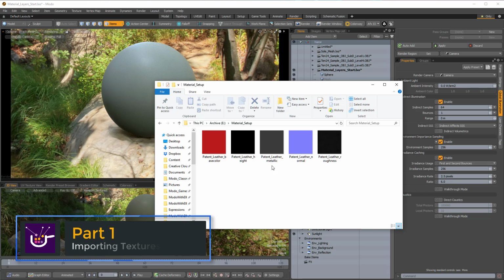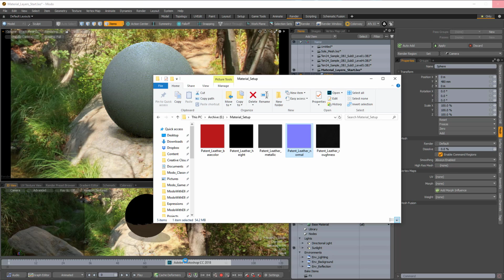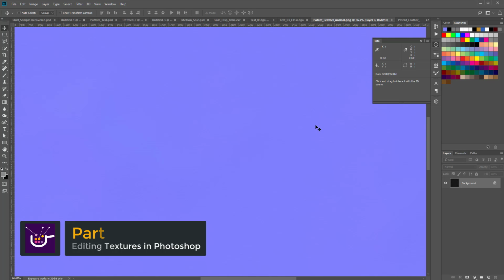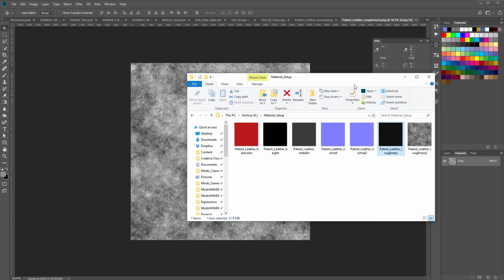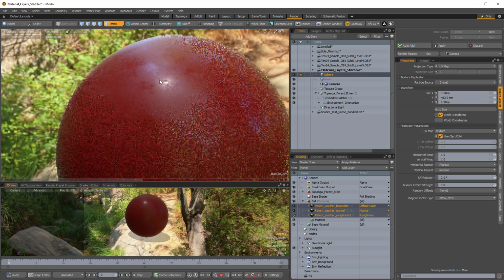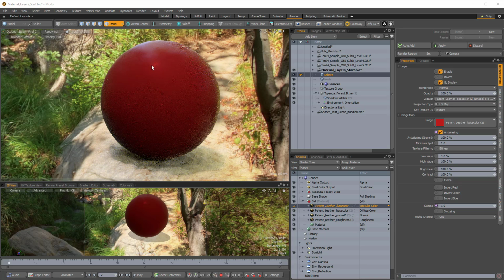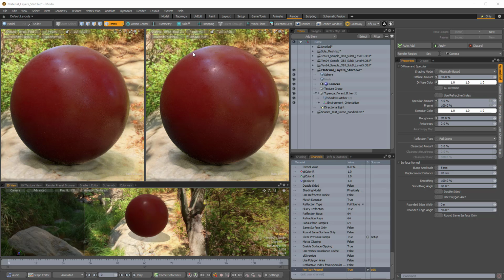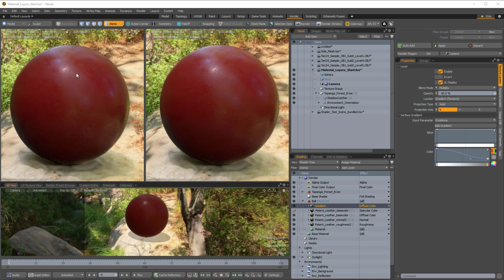Modo With Ellery | Episode 31: Improving Textures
This episode covers methods for taking texture layers and creating deep and adaptablematerials. We will leverage a little Photoshop, some alternate blending modes and a few extra treicks to make the most out of textures from any source and create great looking materials.